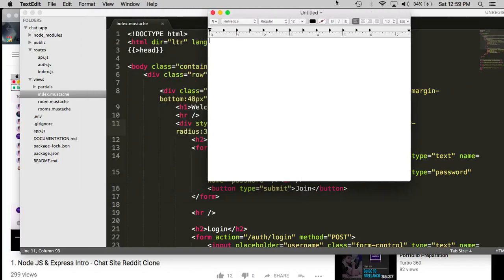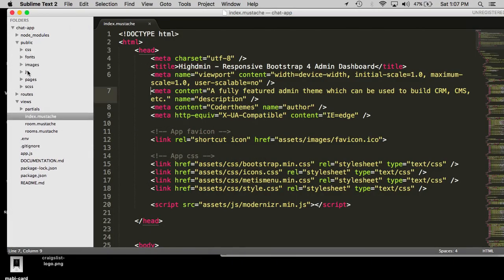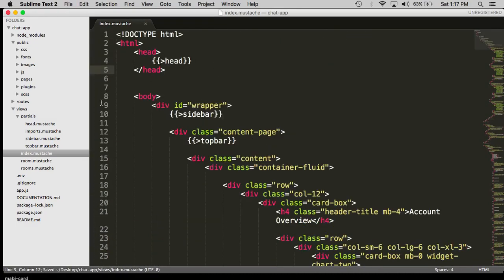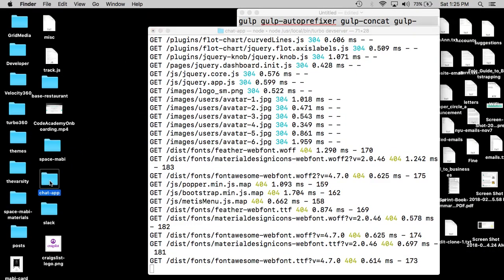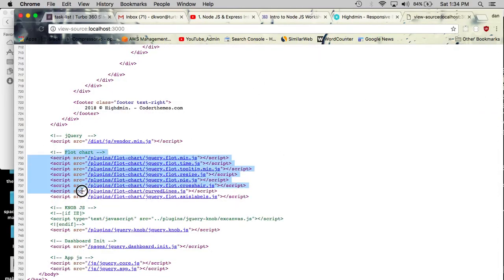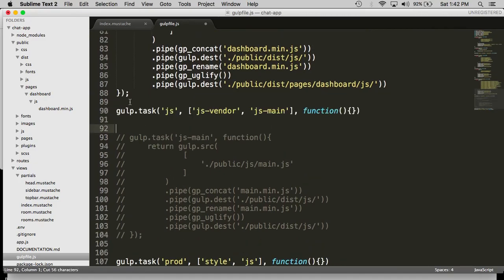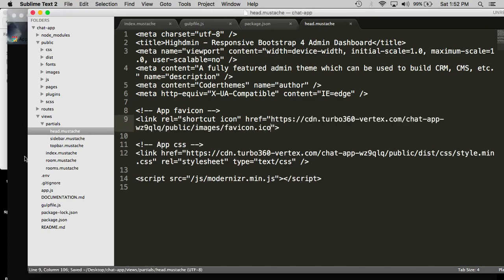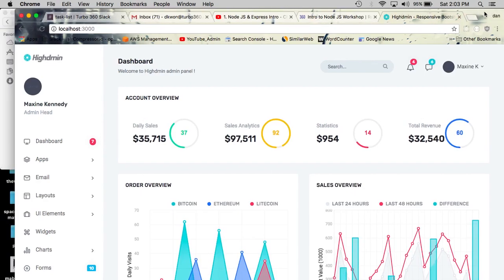2. Node JS & Express Intro - Chat Site Reddit Clone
In part 2 of our Node JS Intro - Reddit Clone series, we implement a theme to create a nice-looking UI for the site. We use Gulp to optimize asset delivery for CSS, JS, and image files. We also organize the theme into a series of partials in order to reduce duplicate code that shows up in multiple pages of the site (DRY).